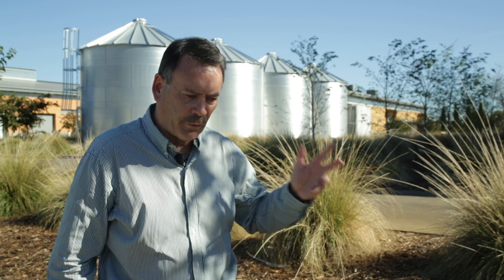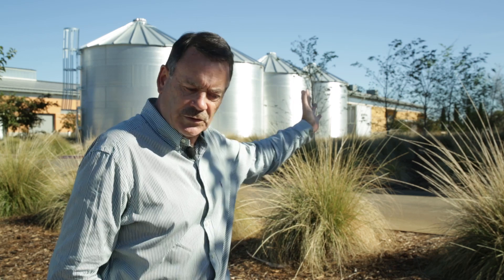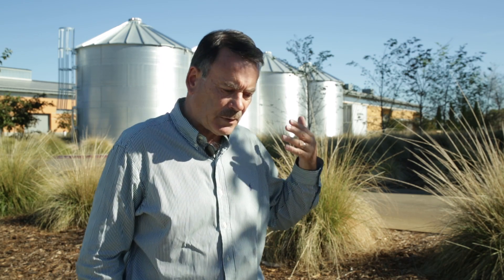Dr. Roger Boulton - Jess S. Jackson Winery - UC Davis - LEED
Dr. Roger Boulton is the mastermind behind the sustainable systems at the Jess S. Jackson Winery on the UC Davis Campus, the only LEED Platinum Certified Winery in the World.

The one-story, 8,500 square-foot building will house equipment and systems for capturing and sequestering carbon dioxide from wine fermentation, and for filtering and recirculating water for wine, beer and food processing. It is expected to be the first building at any university to be certified Net Zero Energy under the Living Building Challenge and only the second such building in California.

Dr. Boulton is a Professor & Chemical Engineer Stephen Sinclair Scott Endowed Chair in Enology Department of Viticulture and Enology Agricultural and Environmental Sciences

Dr. Boulton studies the chemical and biochemical engineering aspects of winemaking and distilled spirits production. His work involves fermentation and reaction kinetics; physical and chemical stability of wines; the mathematical modeling, computer simulation and control of enological operations; winery design (winemaking equipment selection, winery design and layout) and the economics of investment and operation. His current research involves a major effort into the phenomenon of copigmentation, a major color phenomenon in red wines, as well as fermentation interests involving juice composition and sulfide formation. Dr. Boulton's teaching covers the general areas of the physical and chemical stability of wines (VEN 126, 126L), the process equipment and winery design (VEN 135, 235), the production of distilled spirits from fermented beverages (VEN 140) and Biomanufacturing (ECH 160).

Dr. Boulton is a member of the Jurade de Saint Emilion and was appointed the Stephen Sinclair Scott Endowed Chair in Enology in January 2000. In 2000 he was named among "the 50 Most influential people in the US Wine Industry" by Wines and Vines Magazine. In 1998, he and three colleagues (Vernon Singleton, Linda Bisson and Ralph Kunkee) received the Office International de la Vigne et du Vin (OIV) Prize in Oenology for their text The Principles and Practices of Winemaking. This text has been translated into Spanish and Chinese while still in its first edition. Dr. Boulton has been awarded the Outstanding Paper of the Year prize in the American Journal for Enology and Viticulture on four occasions, and was the Eminent Speaker in Chemical Engineering, chosen by the Australian Institute of Engineers in 1995. He has significant international involvement in the development of enology curricula, the teaching of short courses and advising wineries throughout the world. Dr. Boulton received both his Bachelor's and Ph.D. in Chemical Engineering from the University of Melbourne, Australia.